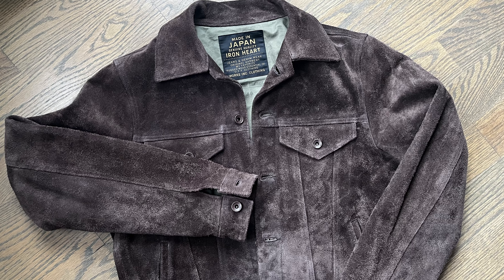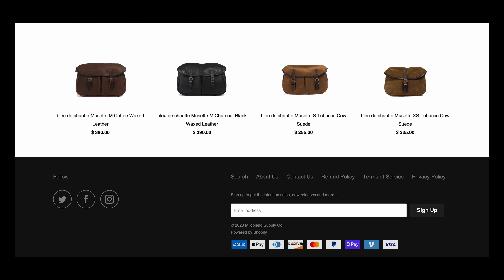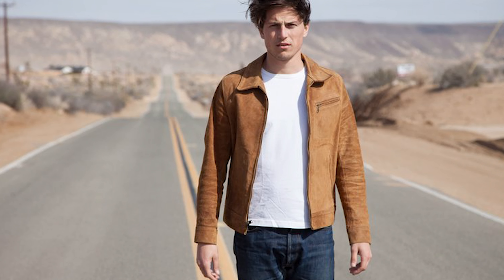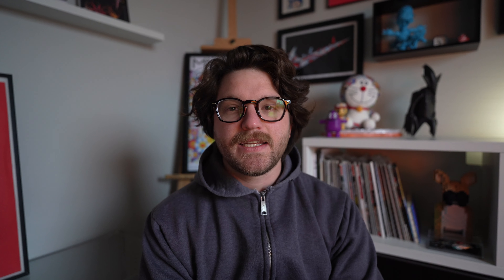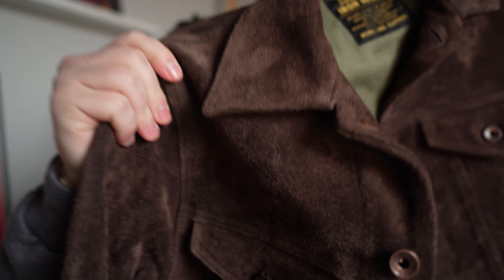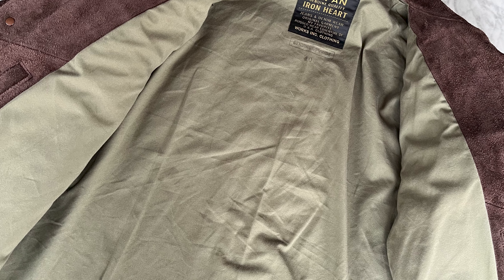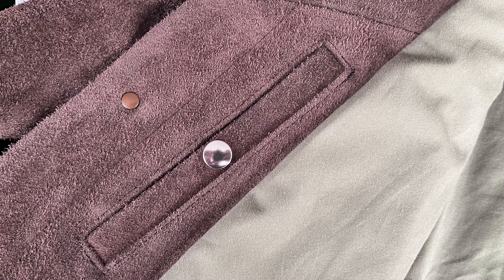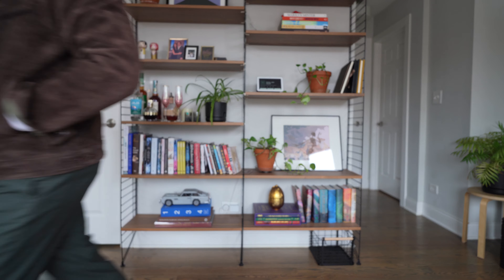Iron Hearts Type III | The Perfect All Around Jacket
January Pick Up

EDC
Knife benchmade Bugout
Field notes
Monteblanc La grand pen
Snowpeak water bottle
Carandache Pen